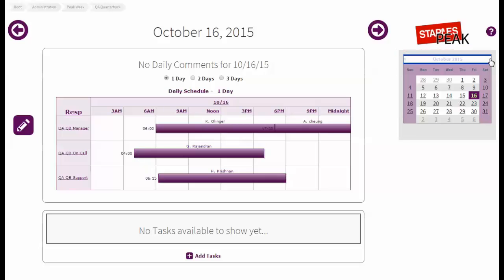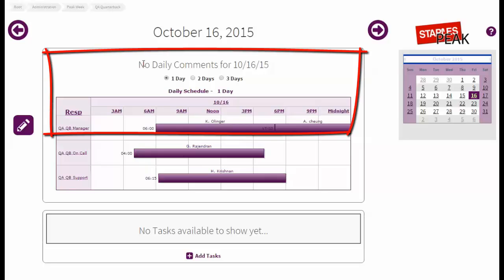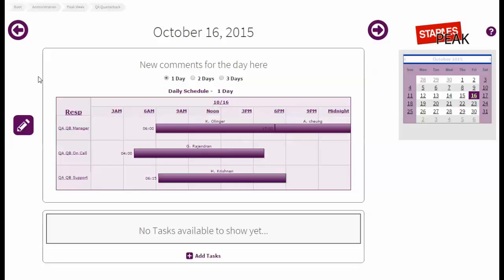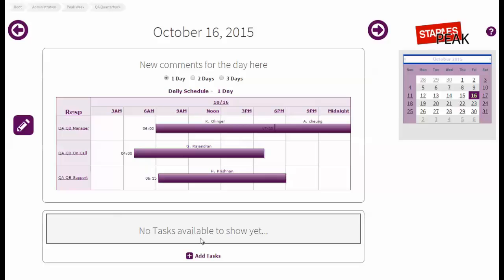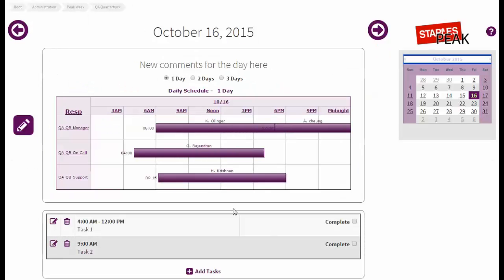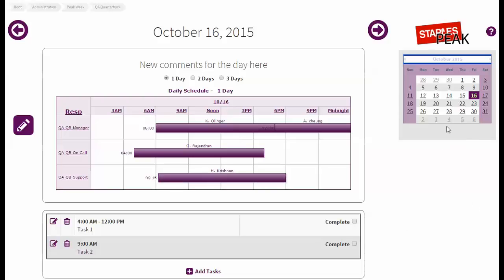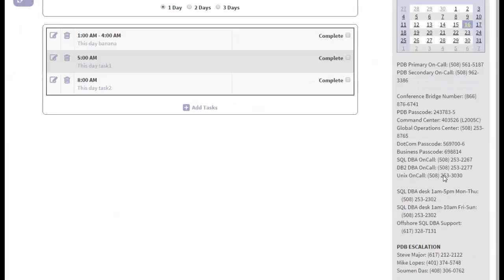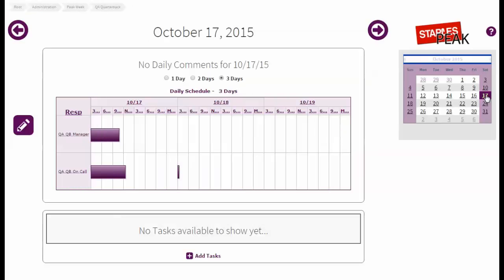PEAK Scheduling Tool Overview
A simple overview of using the basic scheduling tool in the PDBToolbox